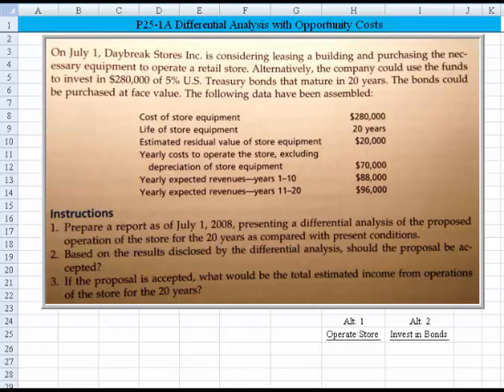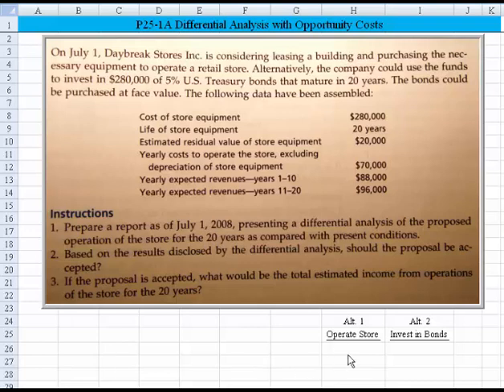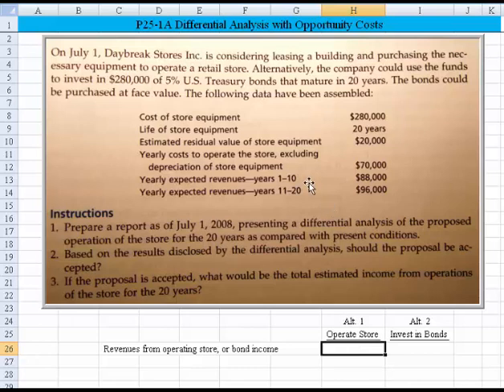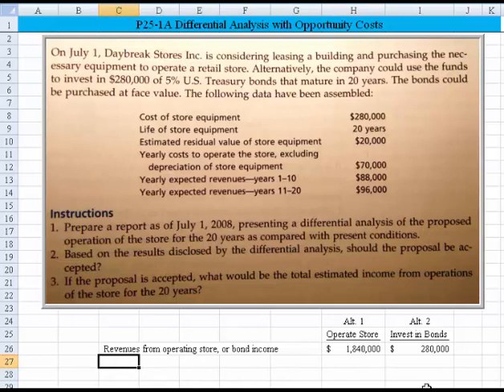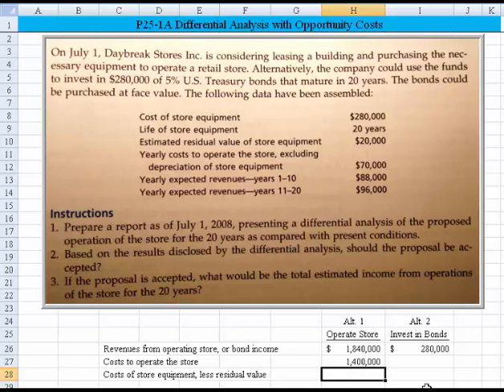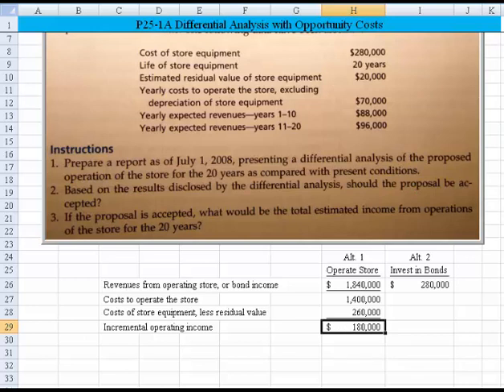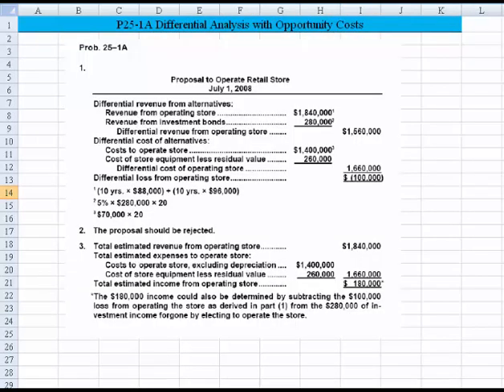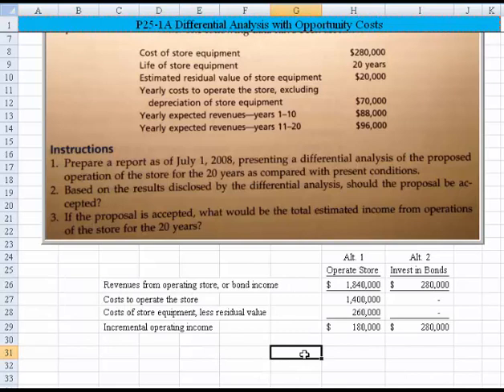Differential Analysis (i.e., Incremental Analysis) with Opportunity Costs, P25-1A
Incremental analysis, relevant costing